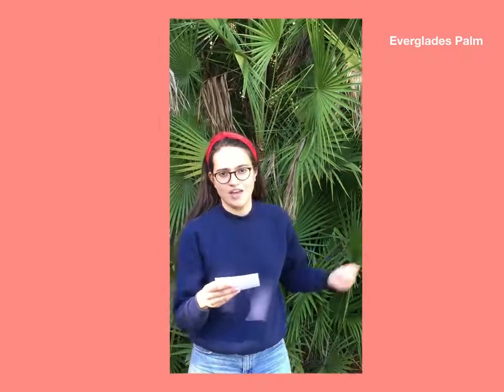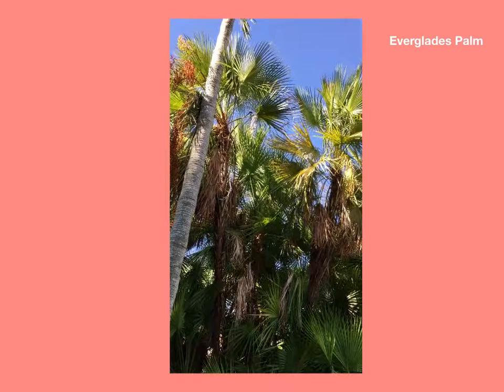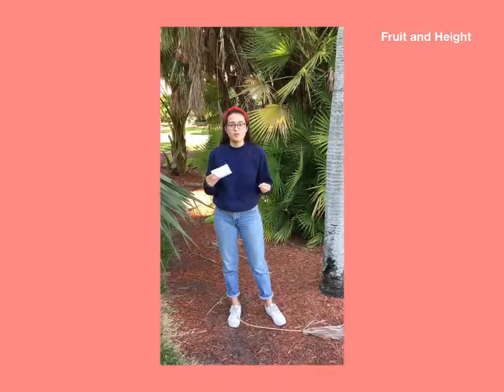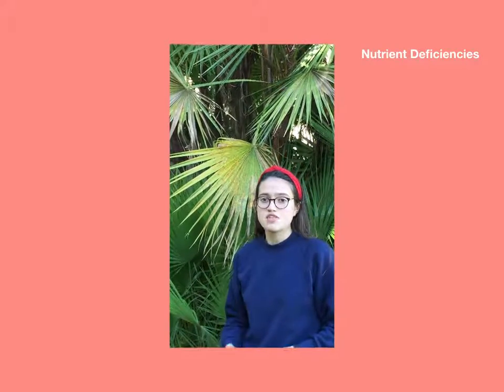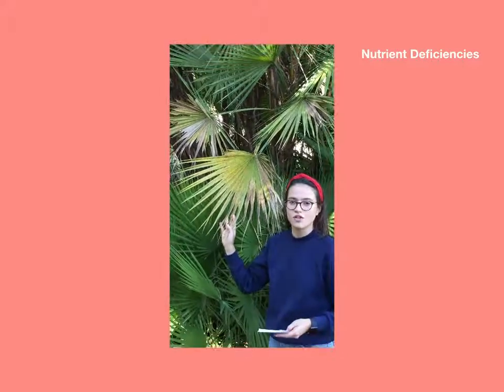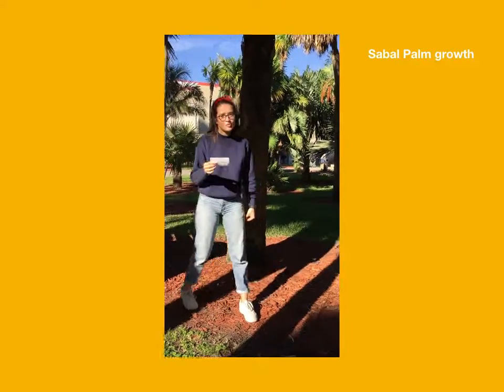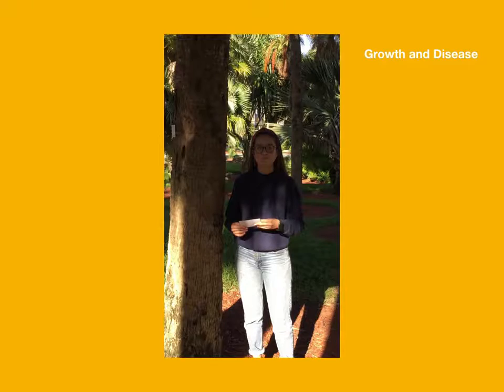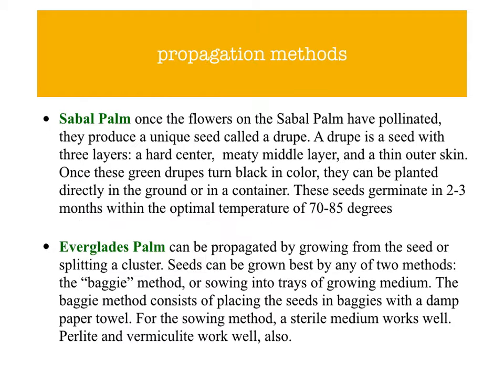Sabal Palm and Everglades Palm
A presentation for a project for Florida International University